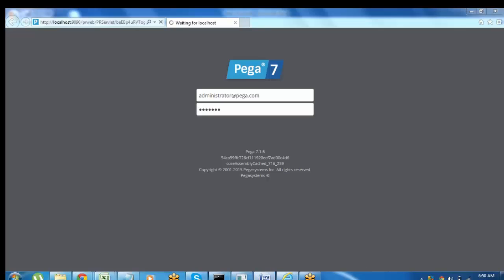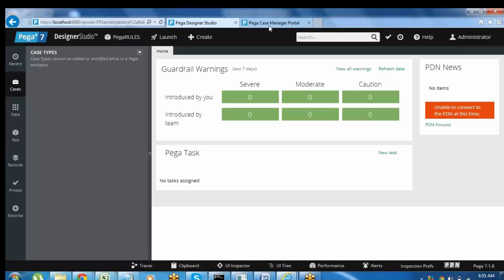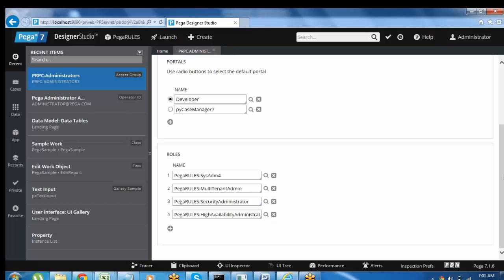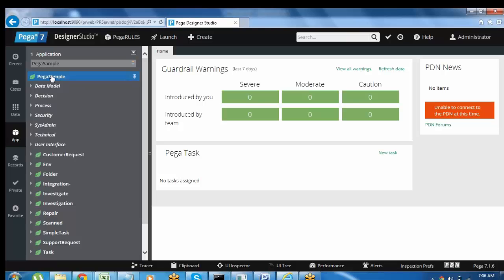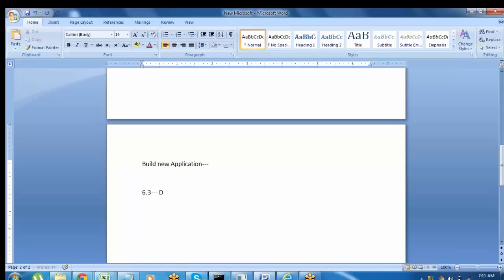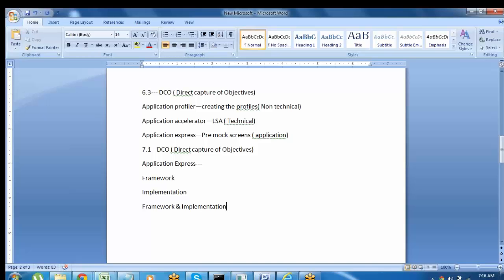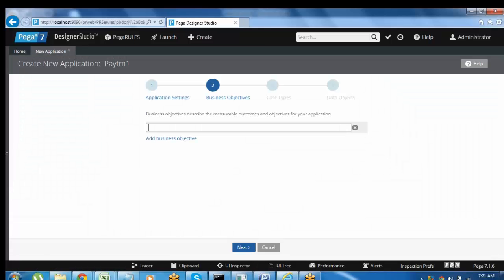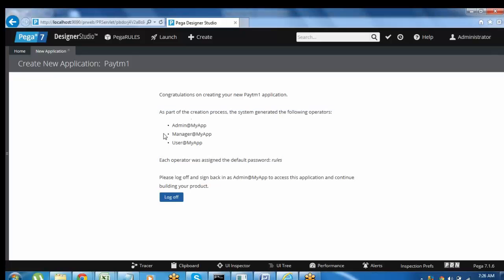Pega Training in Hyderabad | Pega 7 .2 Tool Introduction | Pega Training Videos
Want to learn Pega 7 .2? Start with this FREE Pega 7 .2 course. This Pega 7 .2 Video will give you an updated knowledge about the current PEGA module and the quality of the trainer.
Likewise, we always try to provide these kinds of PEGA related videos for free to support new and upcoming learners.

To start with Pega 7 .2, you can register yourself on our portal:
𝐡𝐭𝐭𝐩𝐬://𝐬𝐯𝐭𝐞𝐜𝐡𝐡𝐮𝐛.𝐜𝐨𝐦/𝐩𝐞𝐠𝐚-𝐭𝐫𝐚𝐢𝐧𝐢𝐧𝐠-𝐨𝐧𝐥𝐢𝐧𝐞.𝐡𝐭𝐦𝐥

𝐒𝐨𝐦𝐞 𝐏𝐞𝐠𝐚 𝐏𝐑𝐏𝐂 𝟕.𝟐 𝐂𝐨𝐮𝐫𝐬𝐞 𝐦𝐨𝐝𝐮𝐥𝐞𝐬 𝐚𝐫𝐞 𝐥𝐢𝐬𝐭𝐞𝐝 𝐛𝐞𝐥𝐨𝐰:
Day 1:
What is PEGA?
Where PEGA is Used
Comparing PEGA with Other technologies
PEGA Advantages
BPM Introduction
BPM Advantages
What is PRPC in PEGA

Day 2:
PRPC Application Overview
Portals in PEGA
PEGA Designer studio Overview
PEGA Installation &amp; PEGA Server Configuration

Day 3:
Building New Application in PEGA Using Application Wizard tool
Class Layers in PEGA
Built in Classes &amp; User Defined Classes in PEGA
Inheritance Types in PEGA
What is Direct Inheritance &amp; Pattern Inheritance

Day 4:
PEGA Components/Rule Types
Data Model Introduction
Property Rule
Property Rule Types
User Interface &amp; Process Introduction
Flow Shapes

Day 5:
Designing Forms &amp; Testing in PEGA:

Day 6:
Debugging Tools PEGA

Day 7:
Creating User Interface Design, Layout &amp; Visibility Conditions

Day 8:
Business Logic in PEGA
Using Activity to define Business logic:

Day 9:
Data Type /Data tables in PEGA
Creating Data Class
Understanding Data Layer and Work Layer.
Understanding PC, PR &amp; PR4 Tables in Rulebase
Fetching Data using the Activity &amp; Report Definition.

Day 10
Case Status, Access Reports, Parameters

Day 11
Working With Data Page Rule

Day 12:
Introduction to Rule Set &amp; Rule set Versions.

Day 13:
Insert Data to Table Using Primary Key

Day 14:
Fetch Records using Class Key &amp; Primary Key

Day 15:
Data Transform

Day 16:
Decision Rules in PEGA.

Day 19:
Validation Types
Rule Obj Validate
Rule Edit Validate
Difference b/w Edit Validate &amp; Obj-Validate
Diff b/w Constraints &amp; Obj-Validate

Day 20:
Types of Flow actions
Working with Local Action at Assignment level and Flow-Wide Local Action
Difference b/w Connector Flow Action and Local Action
Understanding Likelihood
Circumstance Rule
Circumstance Types

Day 21 & 22:
Operator ID,
Creating New Operator ID&#39;s with different Access Group
Class &amp; Ruleset hierarchy
Rule Authorization Process
Rule Criteria
Availability Types
Understanding Rule Resolution Algorithm

Day 23 & 24:
What is Process Flow and Screen Flows?
When to Use Process Flows &amp; When to use screen flows
Calling a Screen Flow from Process Flow using Sub Process Shape
Using Spin off Option in Sub Process Shape, Using Save on last step in Screen flow
Types of Screen flow.
Advanced shapes in Process flow: Spin Off Flow, Split Join And Split For each.

Day 25:
Harness Rule & Types of Harness

Day 26:
Email Integration & Working with Outbound Email Integration.

Day 27:
Understanding Routing In Pega
Types of Routing
Routing to Work list
Routing to Work Queue

Day 28:
Understanding of Operator, Work Group, Work Queue relationship.

Day 29 & 30:
Service Level Agreement in PEGA (SLA).
Agents.

Day 31:
Integrations

Day 34:
Working with File Listener.
Exception Handling in PEGA.
Security Concepts

Day 35:
Understanding Case Types
How Add Case Types
Working with Case Designer
Redesign Workflow using Case Designer
Advanced features in Case Designer
What is Case Management in PEGA
Understanding Case Management
Understanding Relation b/w Parent &amp; Child Cases
Understanding Diff Parameters in Case Designer

Day 36:
What is Skimming &amp; Types of Skimming
Major skimming
Minor Skimming
Deployment Process:
Build a file Using Packaging Wizard
Creating Product Rule
Creating Product File
How to import a file
Ruleset Types &amp; Hierarchy:
Ruleset Types
Ruleset Hierarchy
Importance of Rule sets
How to Delegate a Rule

Day 37:
Project Implementation
Project Selection Process
Methodologies
Enterprise Architecture
PEGA Environments
Development, QA , UAT (User Acceptance Testing) &amp; Production Servers Purpose
Authentication process in PEGA
Third Party Tools in PEGA
Real Time Process in PEGA
Requirement Gathering Tools &amp; Deployment Tools
Team Size
Interview Questions
Certification Exam
Preparation Tips
Resume Building